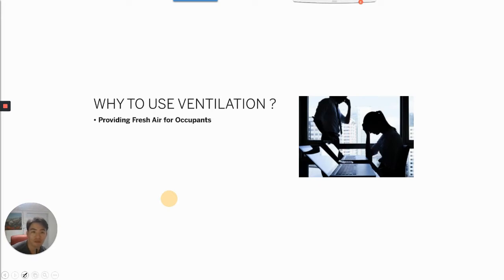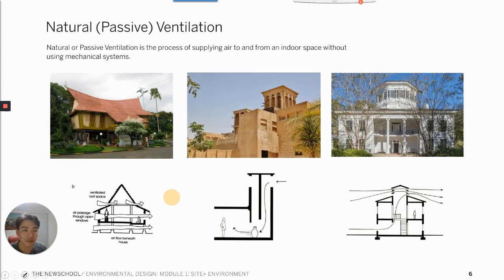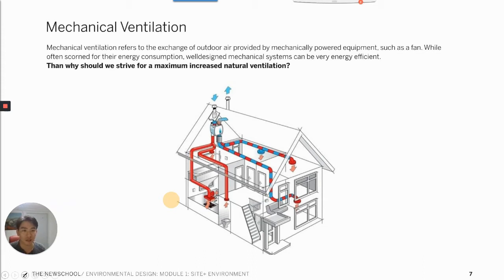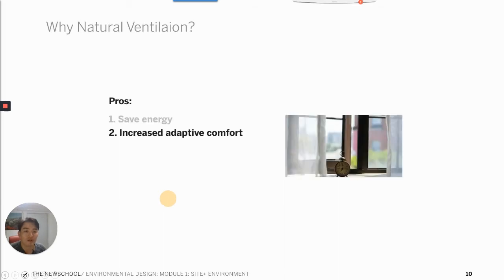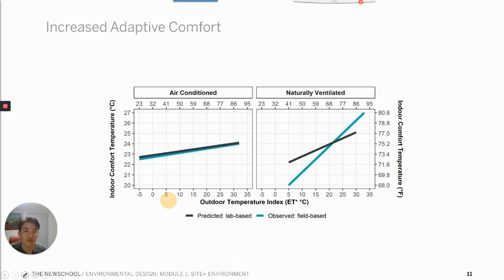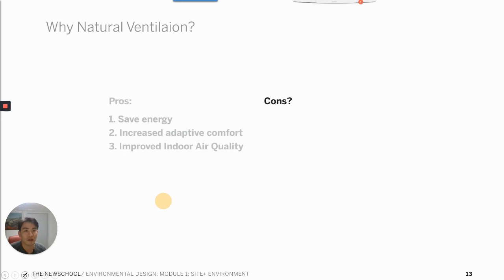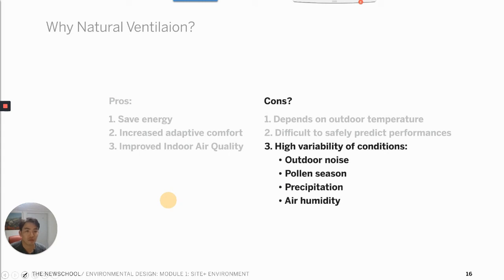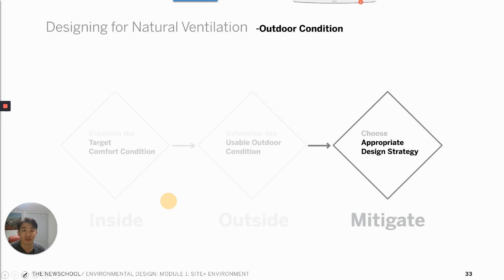E6_Part 1: Introduction to Natural Ventilation